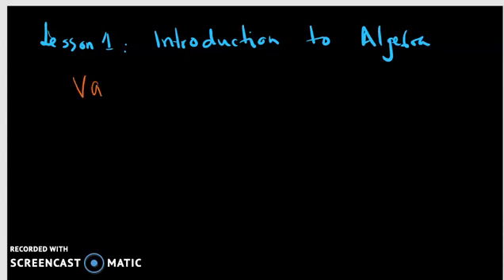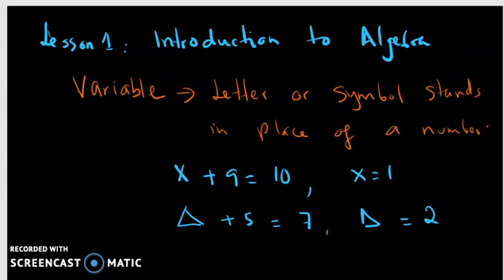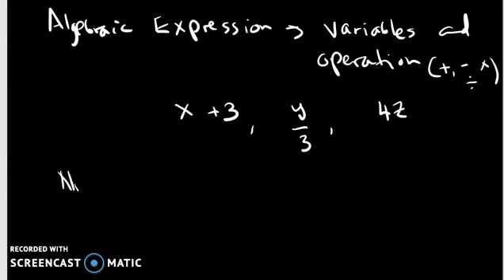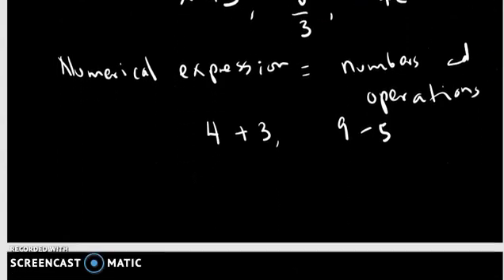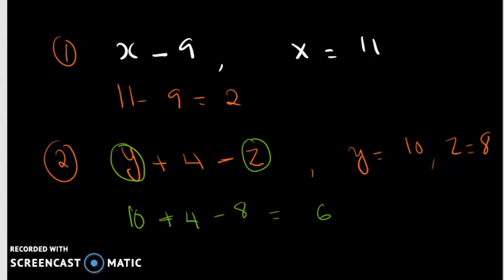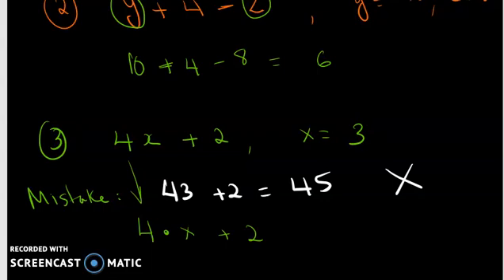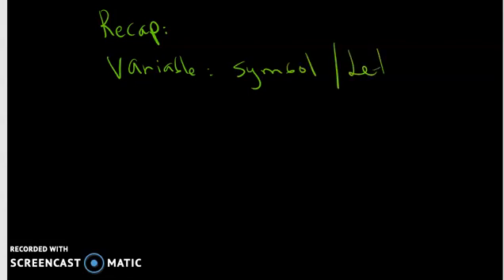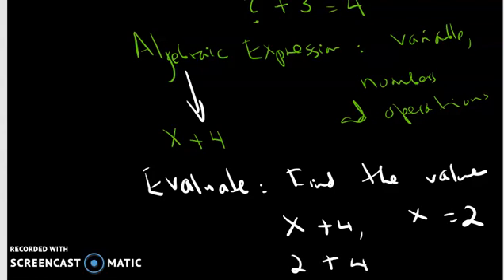Lesson 1 Introduction to Algebra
In this lesson, you will be introduced to algebra; variable, and algebraic expressions and how to evaluate them.